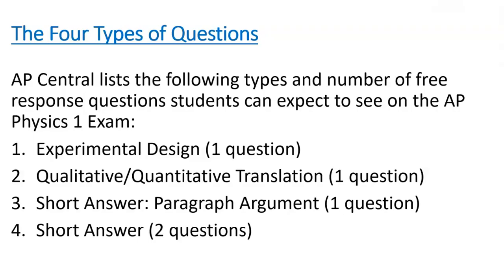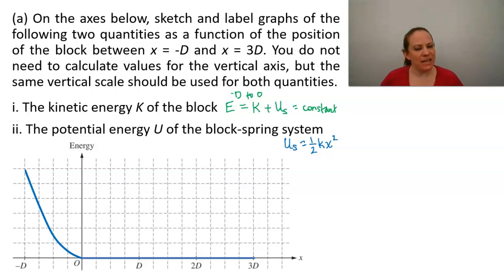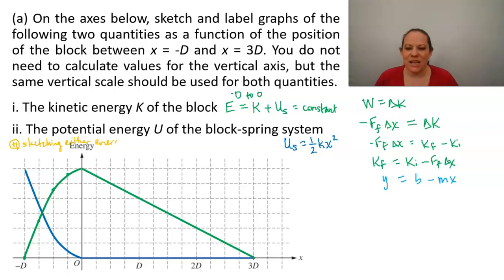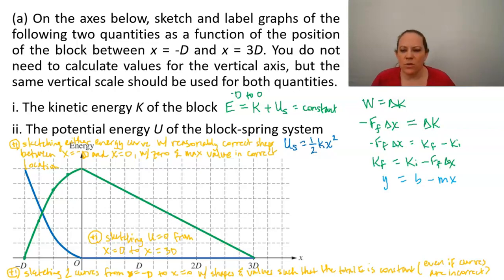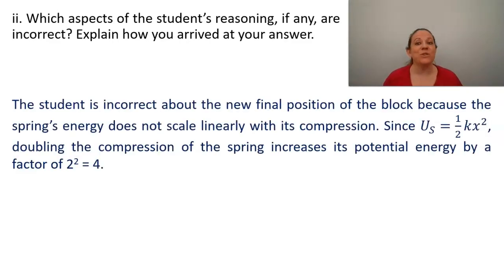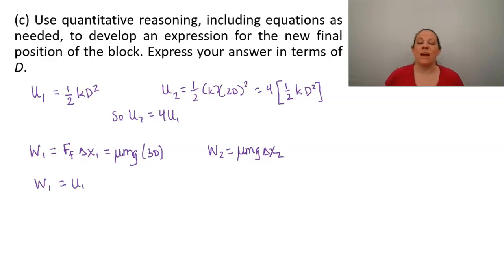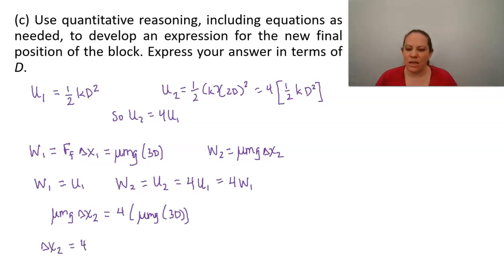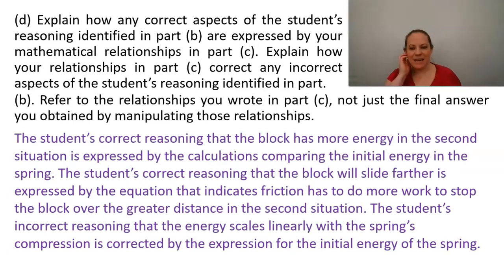AP Physics 1 Exam Prep 2022 - Qualitative/Quantitative Translation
Welcome to my 2022 video series for AP Physics Exam Preparation! Each week for six weeks, I'll present the solution to a recent AP Physics 1 released free response question to:
* discuss scoring,
all to help students familiarize themselves with how they'll be asked to present their knowledge on the exam. This video is for 2015 Q3, dealing with conservation of mechanical energy and work done by friction and applying proportional reasoning to translate between qualitative and quantitative analysis. [Video 5 of 6 for Physics 1]